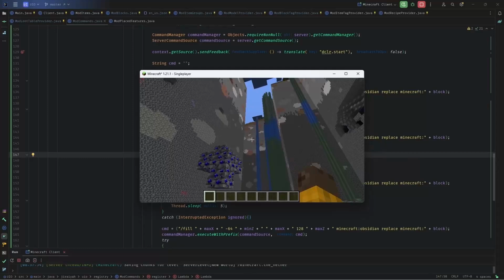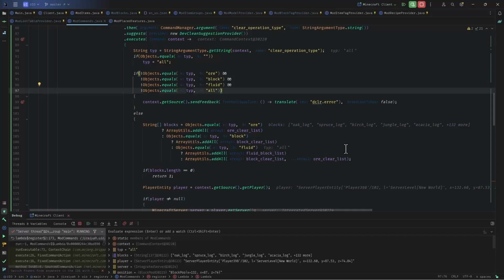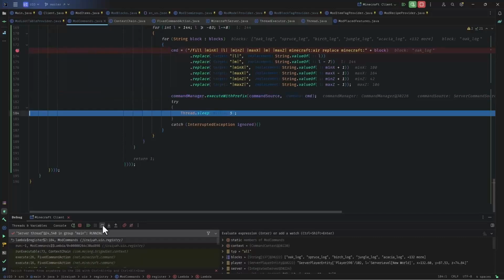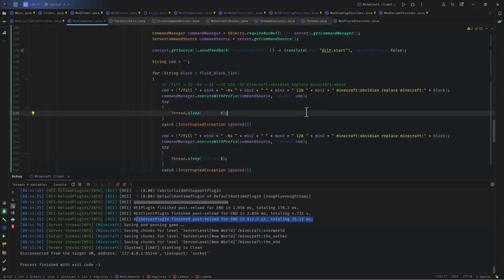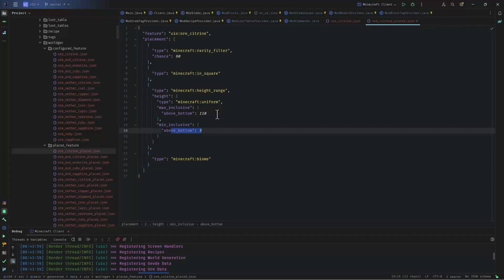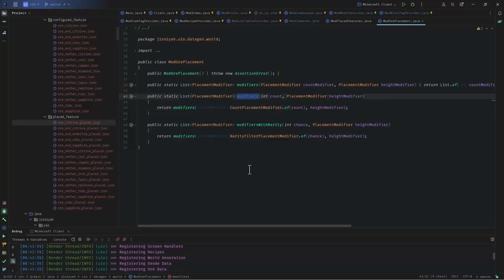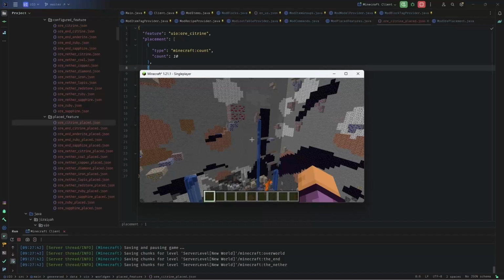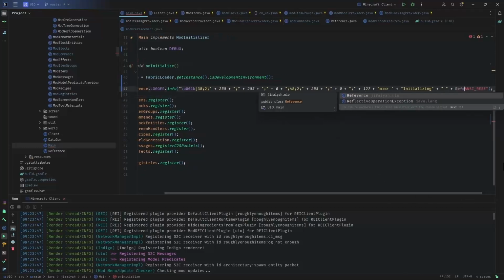How to Debug Your Mod - Fabric Modding Minecraft 1.21.1 | #28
Modding Minecraft 1.21.1 - Fabric MC: How to Debug Your Mod

When you program, having a bug in your code is inevitable. Unfortunately, when you have a bug in Minecraft Fabric Mod, and you want to debug it, you don't have a step-by-step guide. Many people tell you to put a break point in the code and follow the logic. Unfortunately, 30-50 percent of times, this fails.

In this video, we first learn how to use the break point approach for debugging a code. However, we will go few steps farther and learn different approaches that we can use specially for Minecraft Modding to help ourselves when we are face to face with a nasty bug.